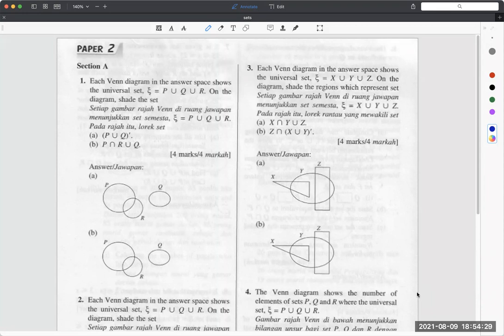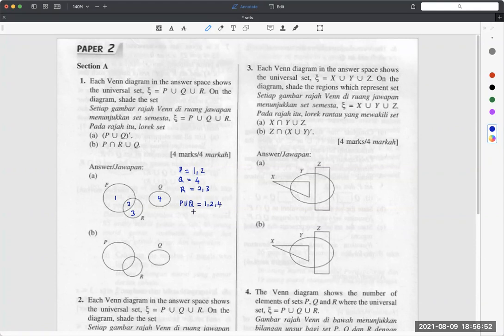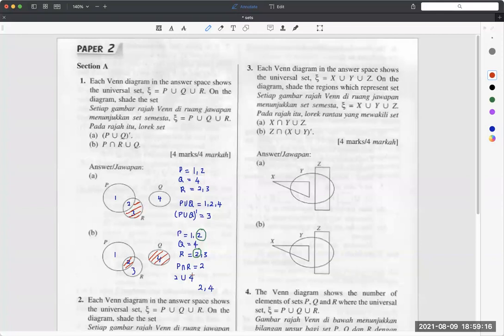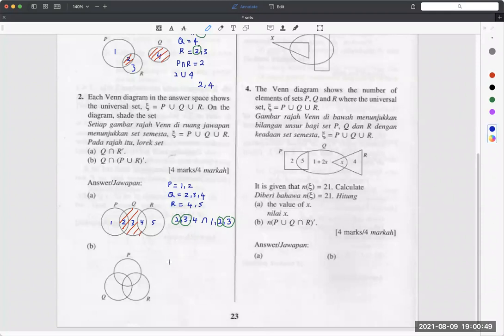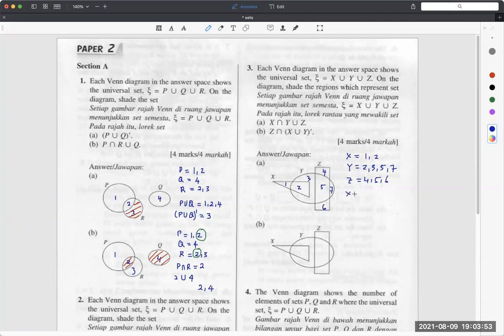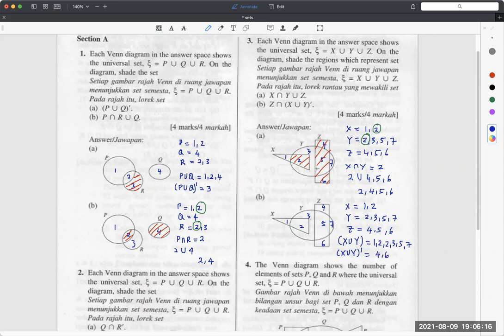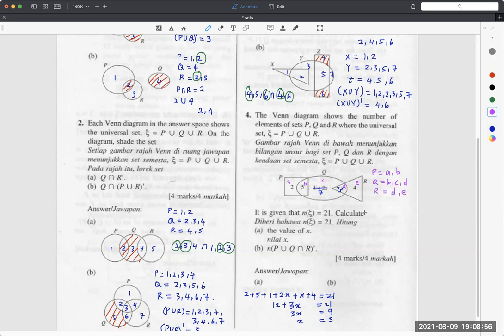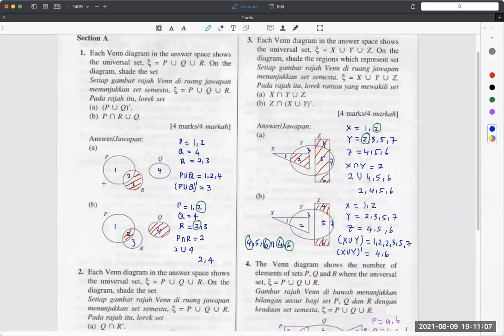Operations on sets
Sharing a technique to easily determine the area to be shaded